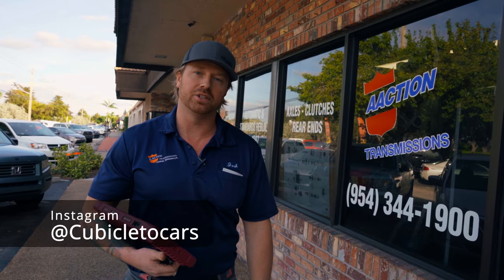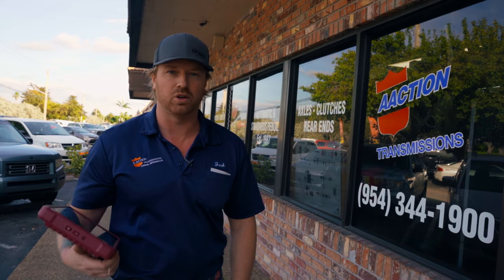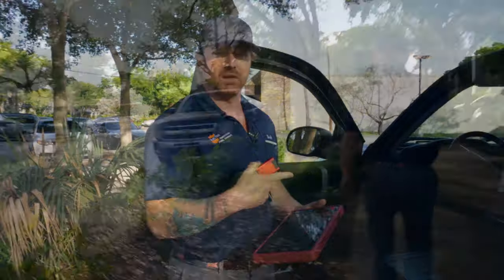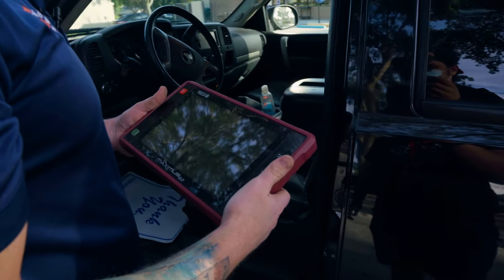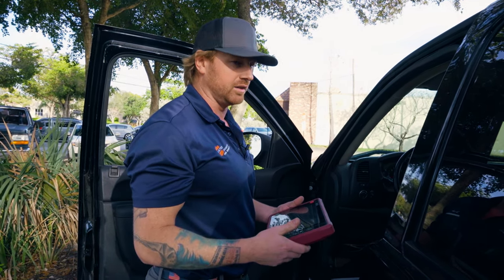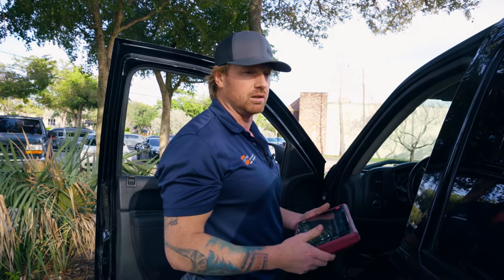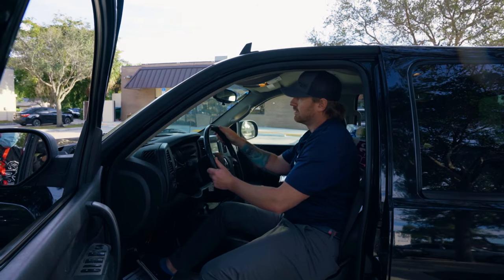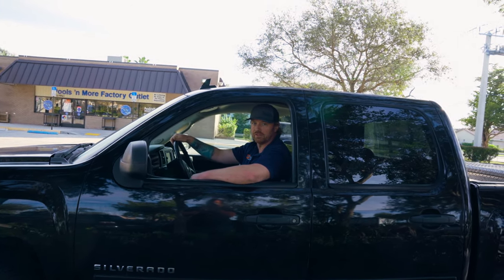CPU Scan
One of the things we do with every car that comes in is  do a computer scan of the car to check for error codes. This is a video showing how we do this using a customers Silverado. Check it out.